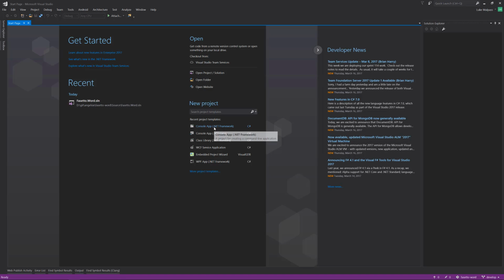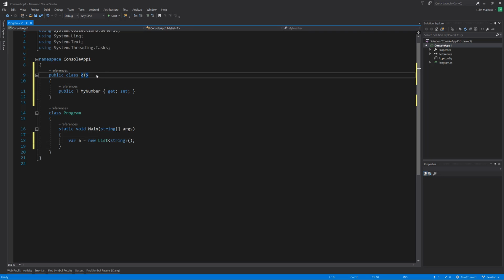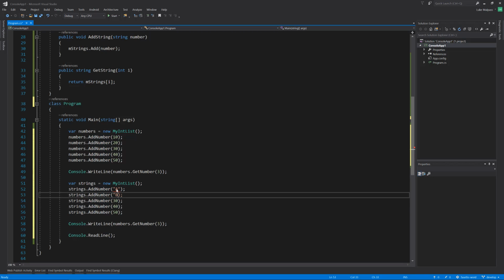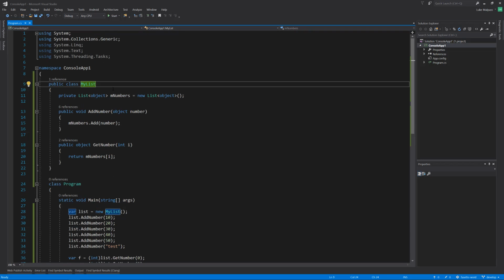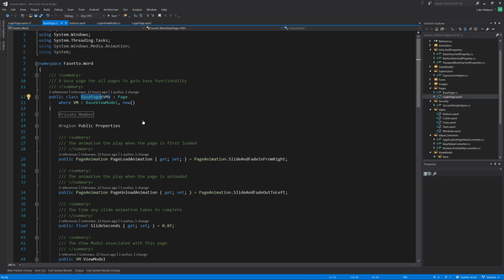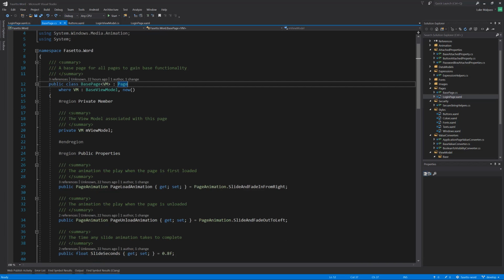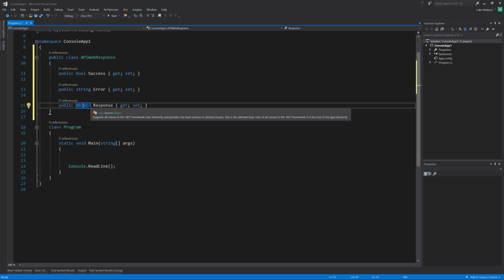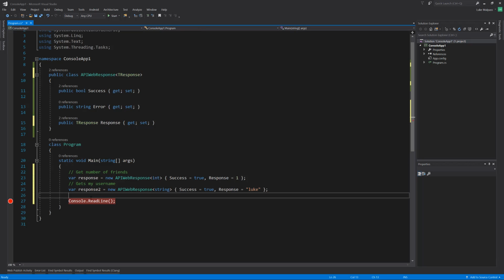C# Programming Tutorials: Beginners 11 Generics Class List Object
Part of the series of tutorials on programming C# for beginners

Takes a look at real world uses of generics in C#, from Lists to Dictionary and API web responses, WPF pages and more